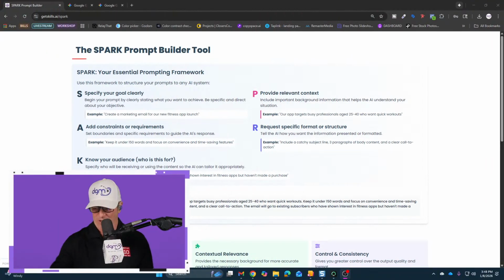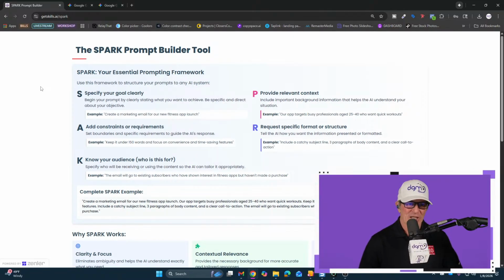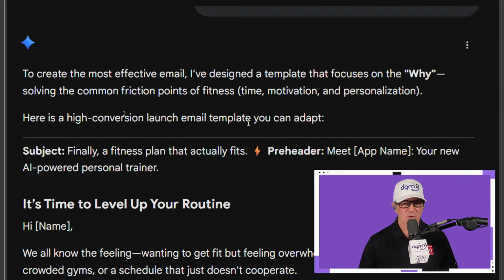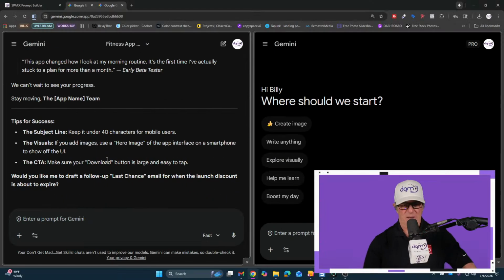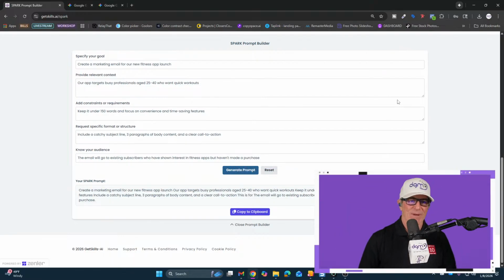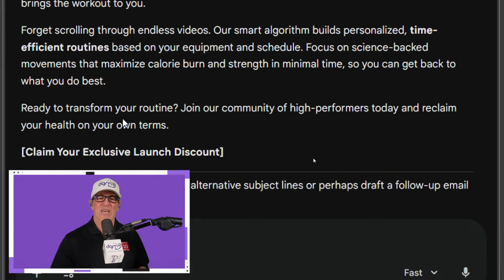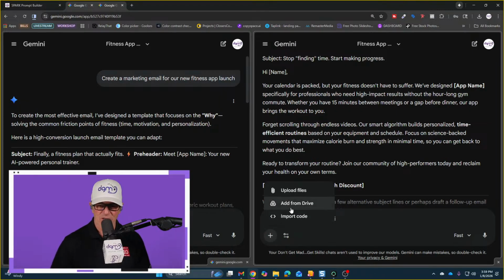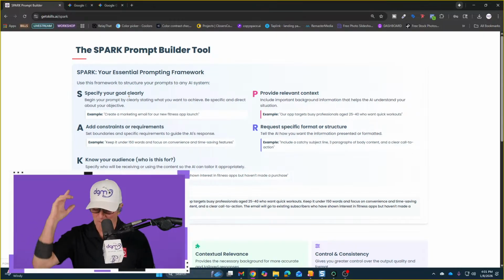⚡️ STOP Guessing. START Prompting. ⚡️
Ever feel like you’re shouting into a void when using AI? You ask for a masterpiece, and it gives you a mess. The secret isn't a better model; it’s a better blueprint.

Join me LIVE as I pull back the curtain on the SPARK Framework -- the ultimate system for crafting prompts that actually work.

In this stream, we’re diving into:

(S) Specify: How to nail your goal so the AI never misses.
(P) Provide Context: Giving your AI the "why" behind the "what."
(A) Add Constraints: Why boundaries actually create better creativity.
(R) Request Format: Getting your data exactly how you want it.
(K) Know Your Audience: Tailoring the tone for maximum impact.

I’ll also be doing a live walkthrough of the Spark Prompt Builder from GetSkills.ai to show you how to apply this framework in seconds.

Stop fighting the cursor and start mastering the machine. Let’s build something incredible.